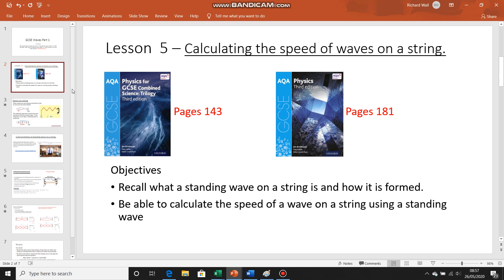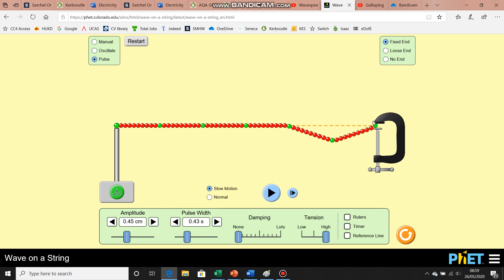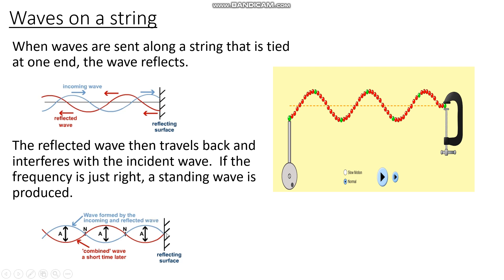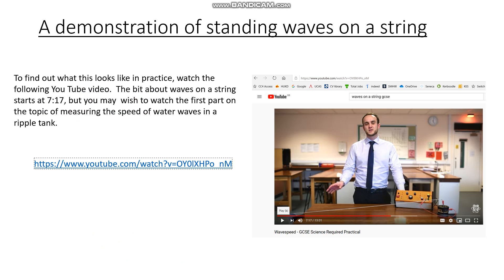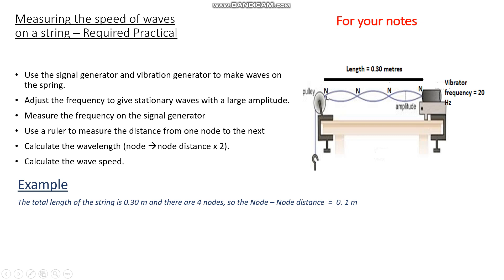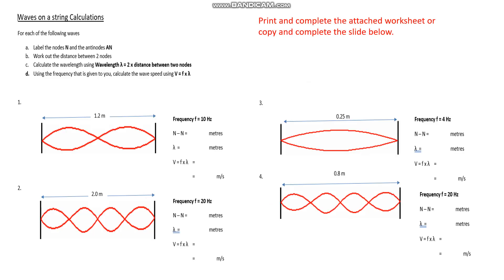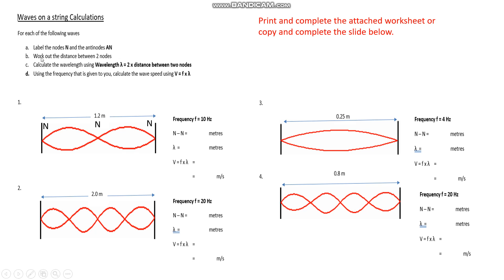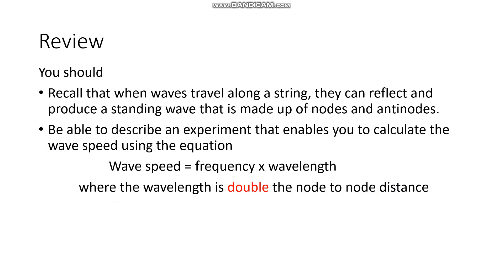Waves on a String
GCSE Waves 1 - Lesson 5 - Waves on a String